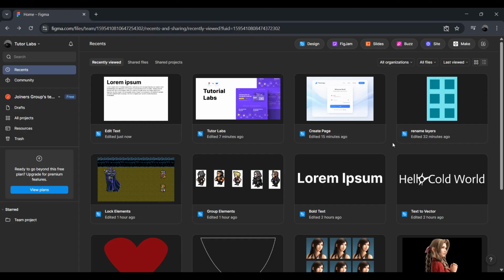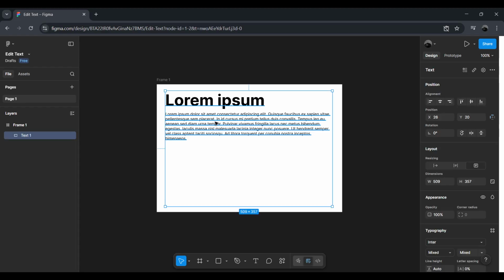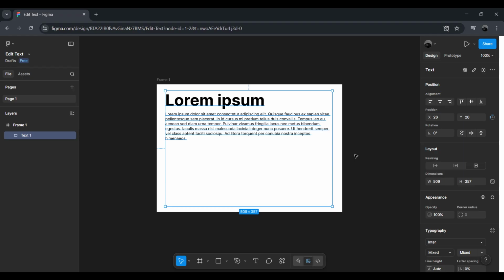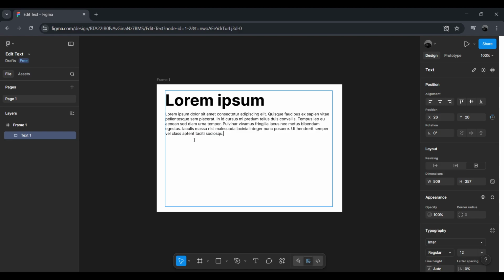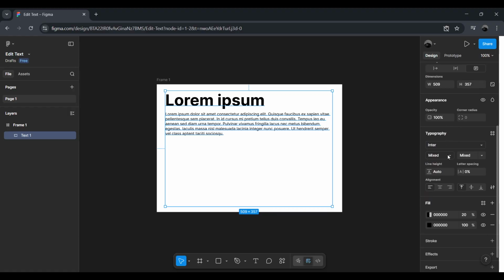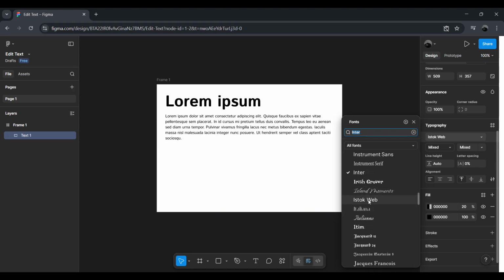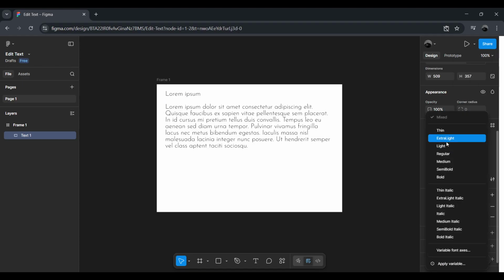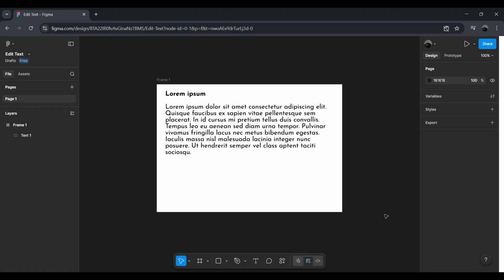How To Edit Text In Figma (Tutorial 2026)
Along the way, you'll learn how to edit text in Figma, Figma text editing tutorial guide, change font size in Figma, modify text properties in Figma, adjust text content in Figma, Figma text box editing explained, how to format text in Figma, update text layers within Figma, Figma edit multiple text elements, customize text style in Figma, using text tools for editing Figma, learn to edit text in Figma